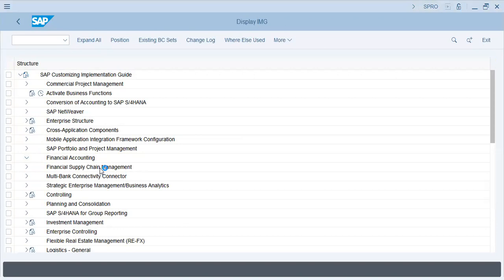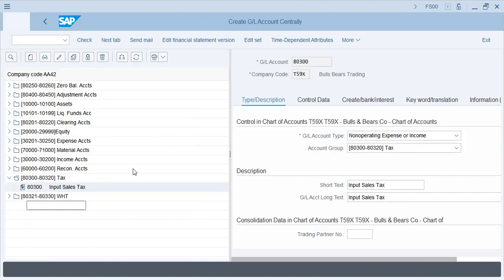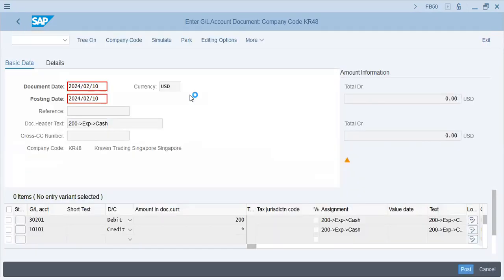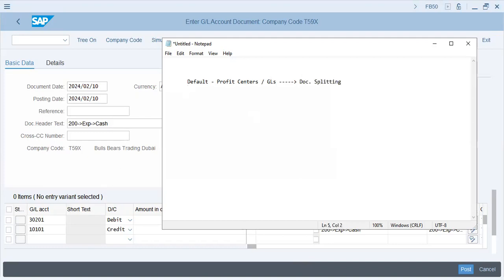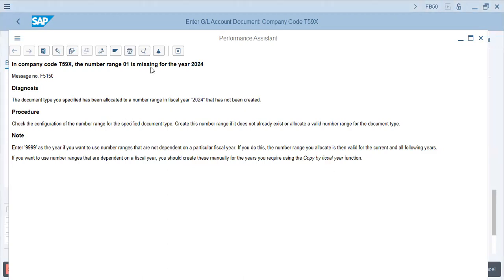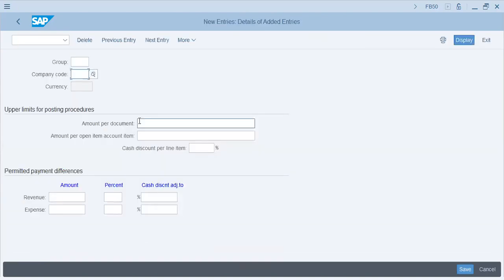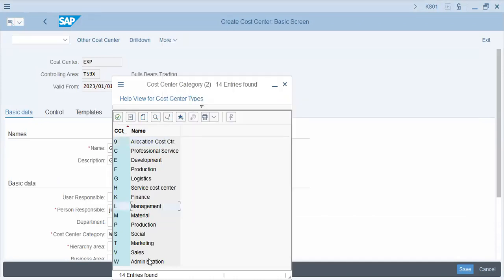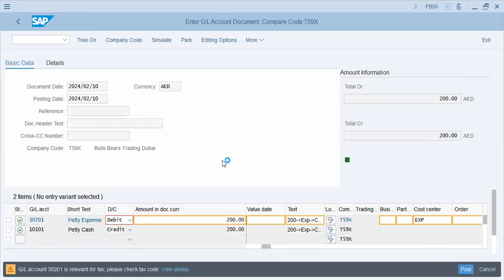SAP Finance Front End Journal Entries Simplifying Transactions Tutorial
Learn how to streamline financial transactions in SAP Finance with this tutorial on front-end journal entries. Explore the user-friendly interface for entering financial data directly, making the journal entry process efficient and intuitive. Whether you're a finance professional or new to SAP, this step-by-step guide will enhance your understanding of front-end entries. Watch now to optimize your financial data input in SAP Finance!